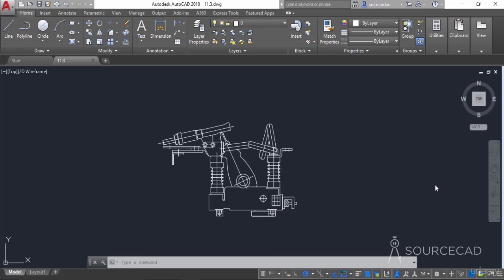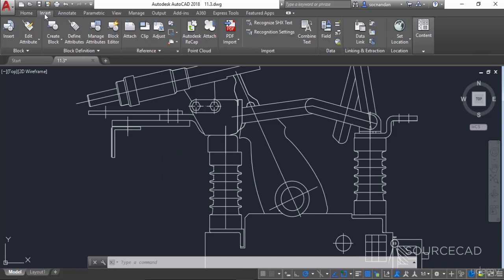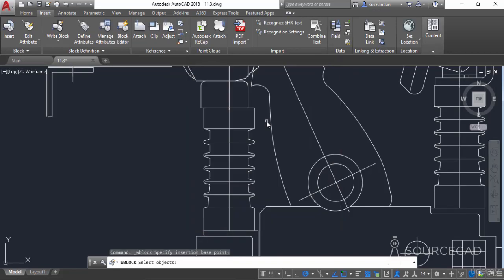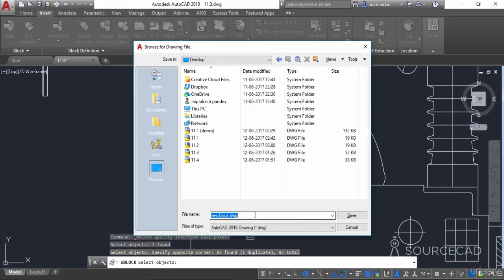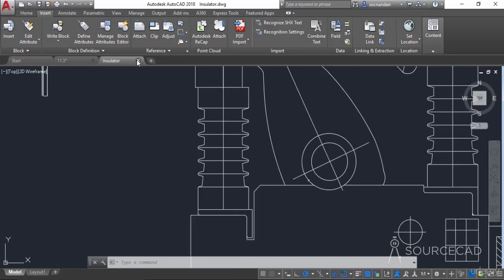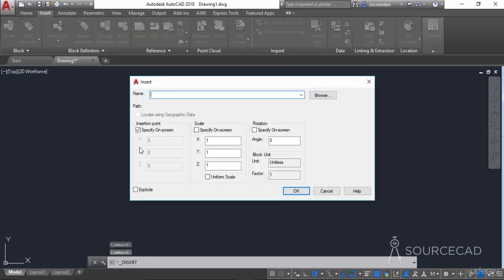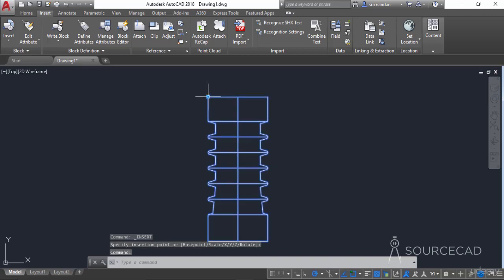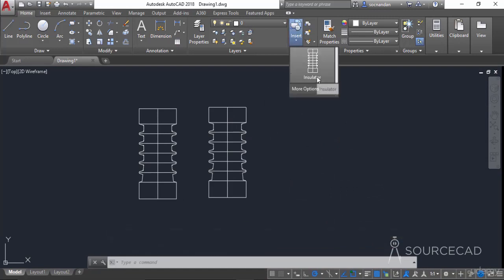5 Write block and Global blocks